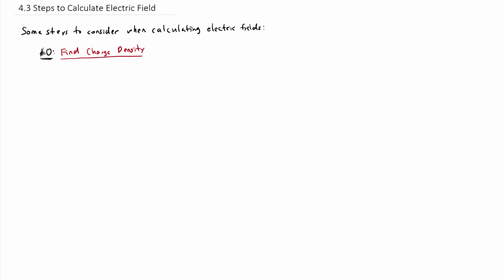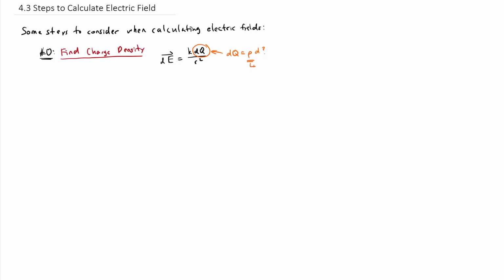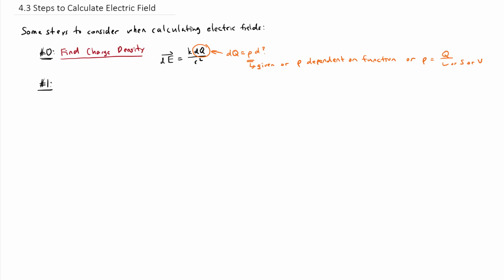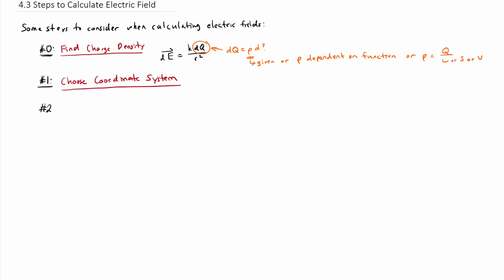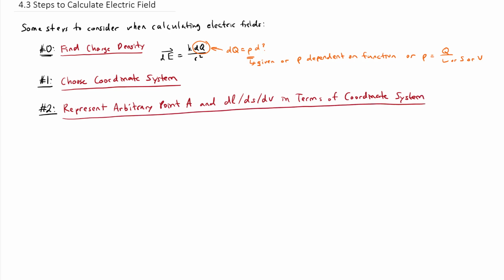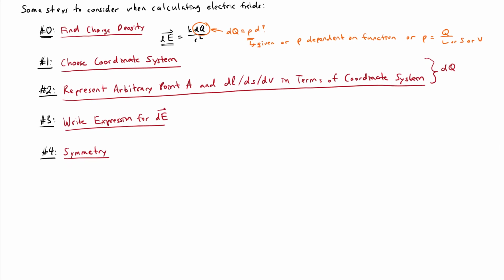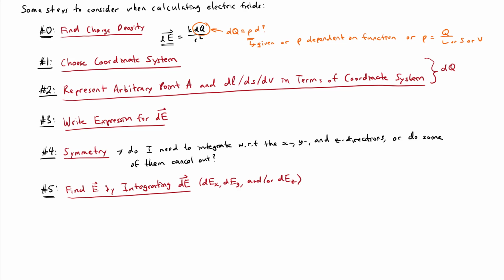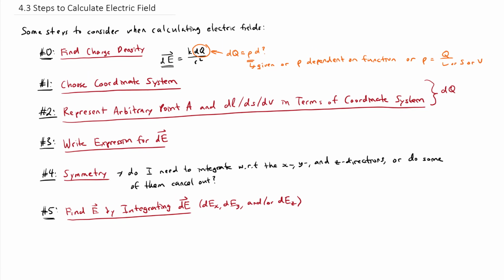ECE 106 Chapter 4.3 Steps to Calculate Electric Fields